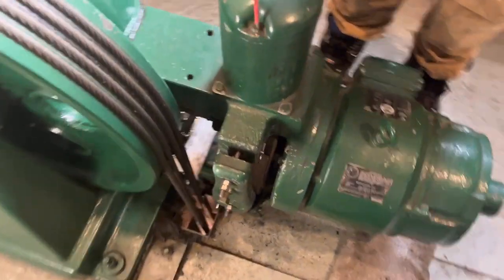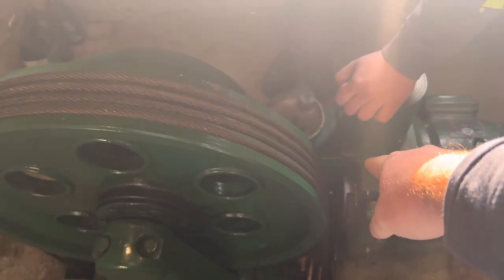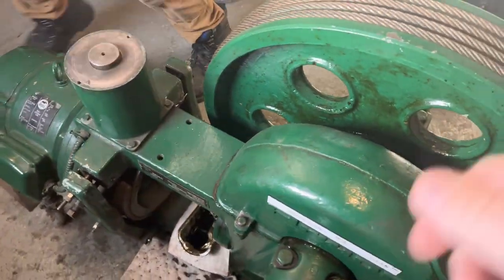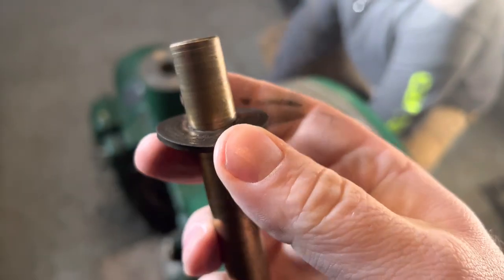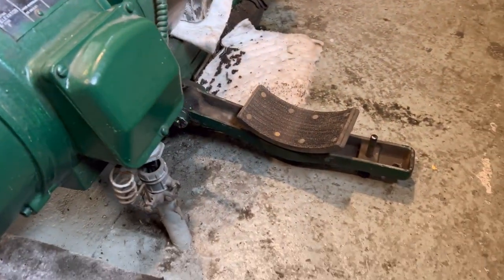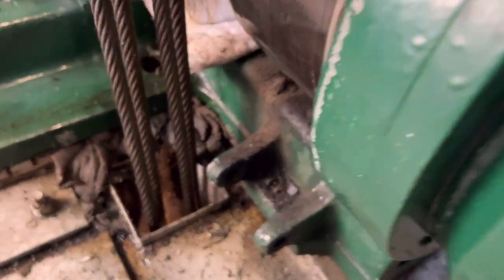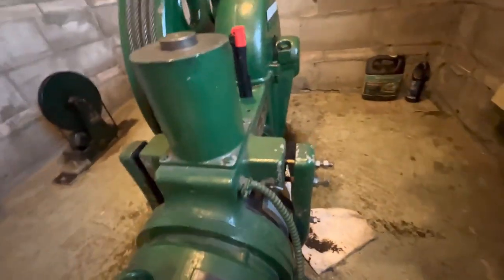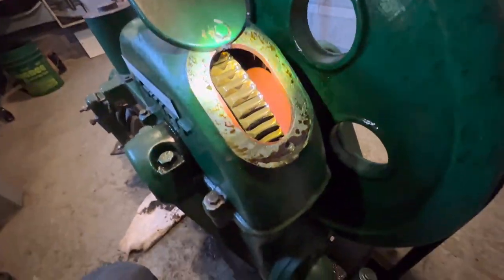Armor Brake Shoe Replacement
This has been on the list of things to do for a little bit, finally had time today. Only took the brake guys about 2.5 hrs to get the shoes done for us. Didn’t go into the setup too much but hopefully the video was interesting for some of you. We land the counterweight at the beginning so that we can take both shoes off and bring that it’s much heavier than the car we don’t need to secure the car.